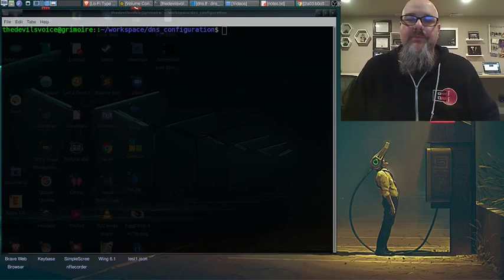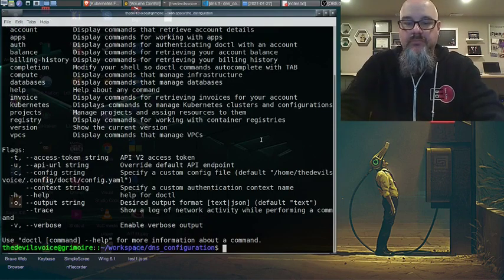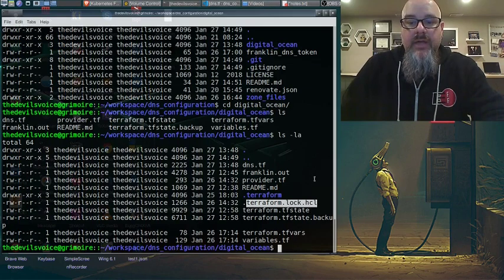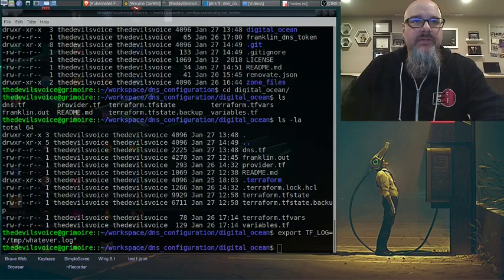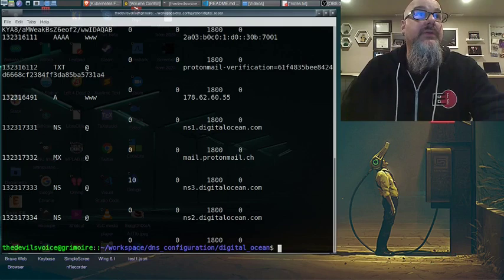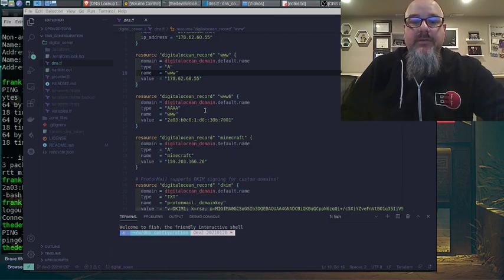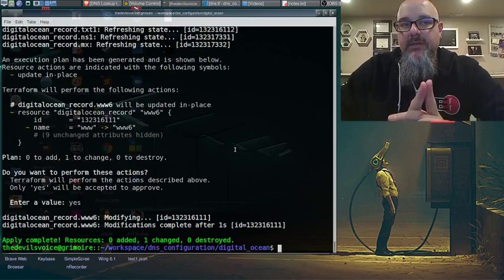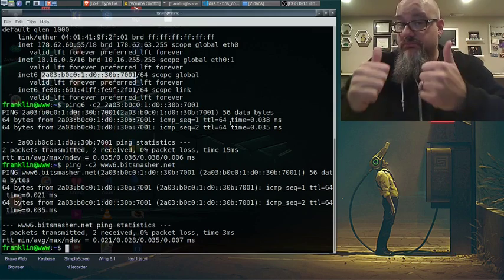How I Manage my DNS on Digital Ocean Using Terraform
Getting my DNS reocrds updated and synced with DigitalOcean using Terraform 0.14.5